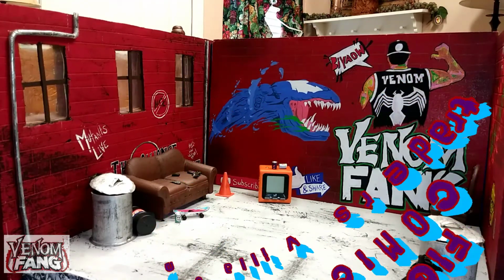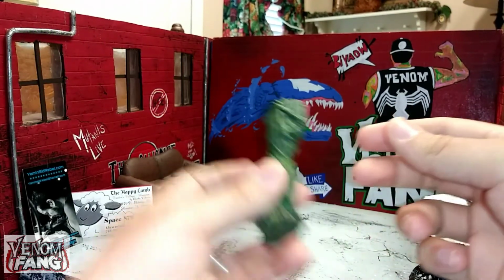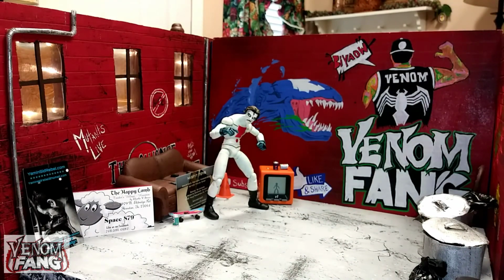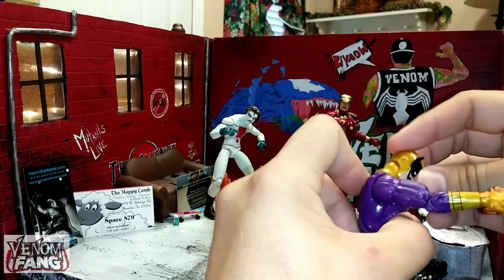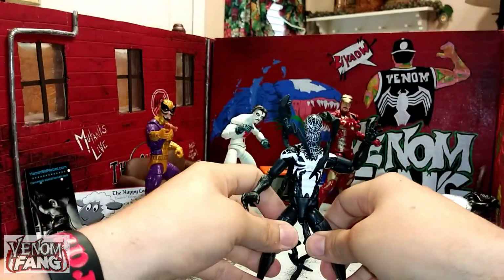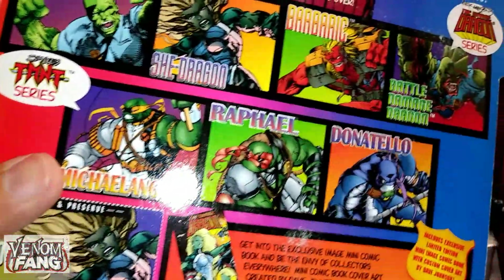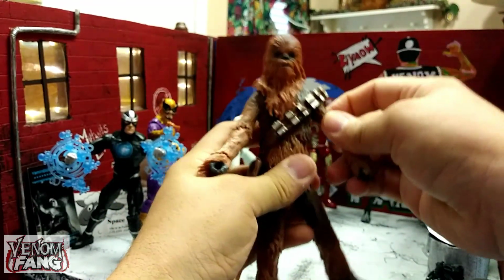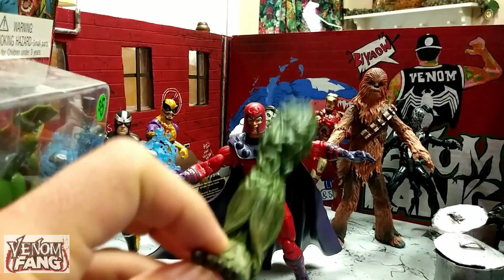Pg#68 COMIC CON PICKUPS N REVIEWS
Thanks 2 all my SYMBIOTES & 2 all the FBG that show LOVE & RESPEK 2 all my new SYMBIOTES dont 4get 2 LIME , COMMENT, & B
become apart of US